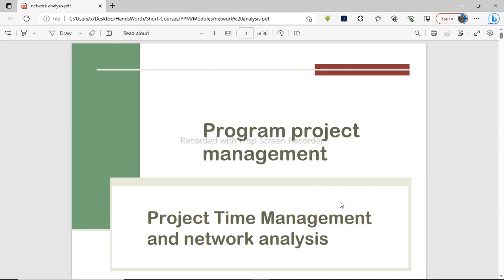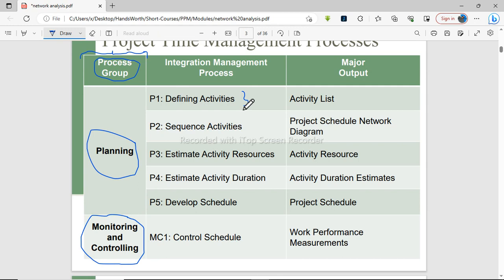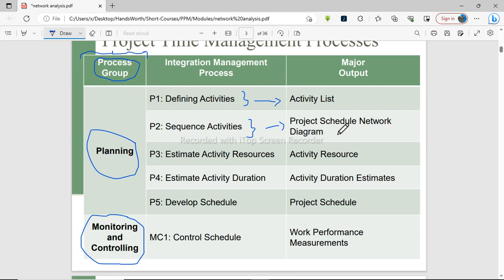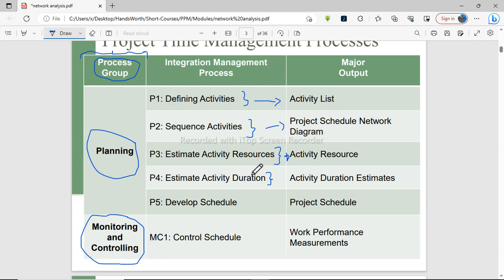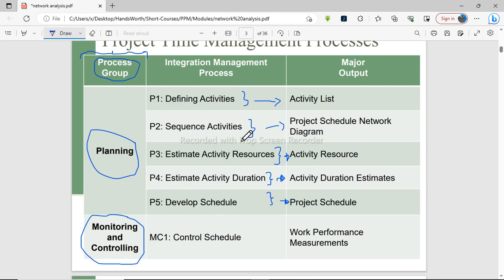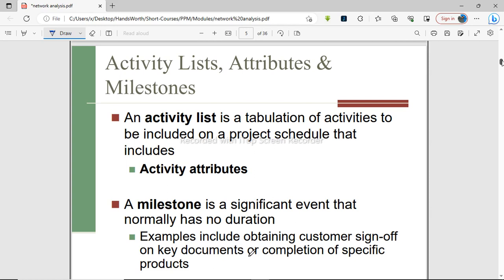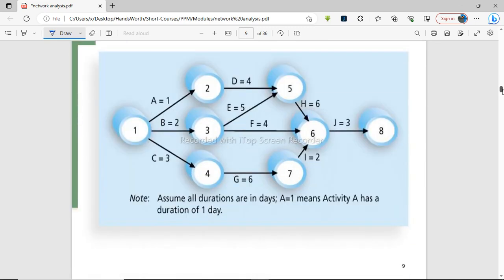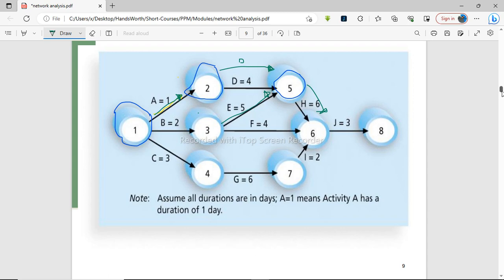Intro to Project Management P6